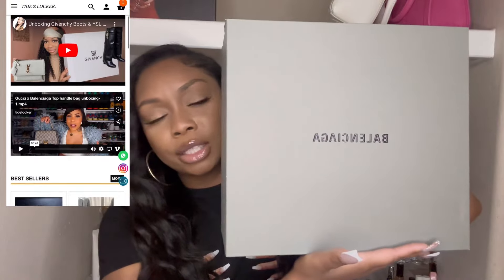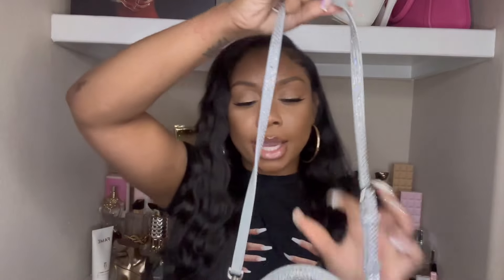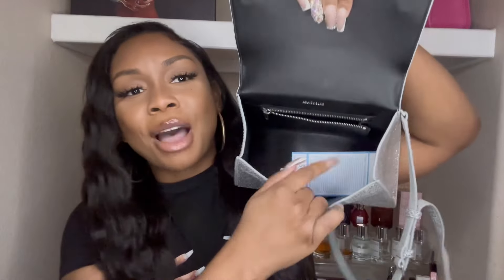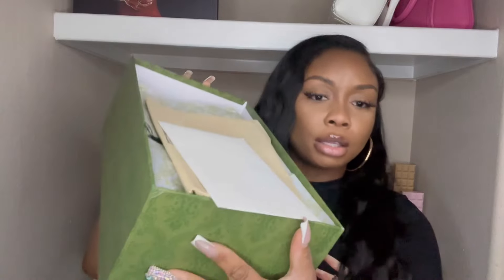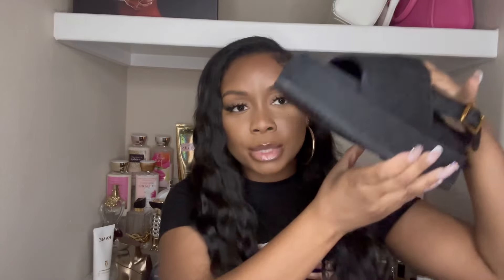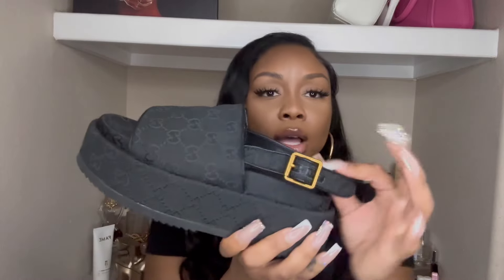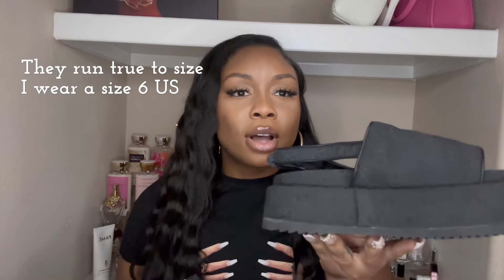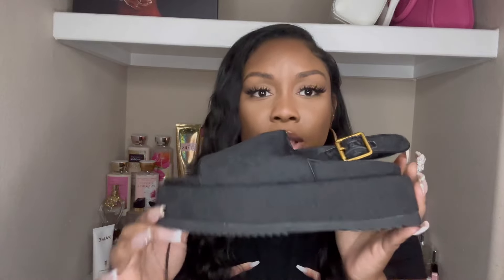Luxury Gucci & Balenciaga unboxing | Tide locker